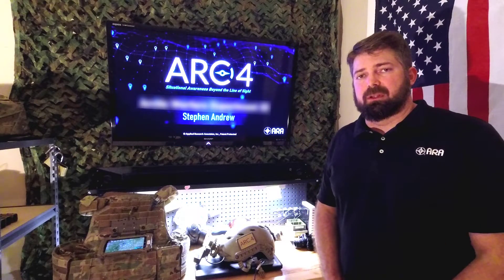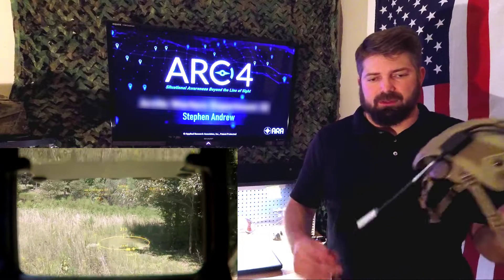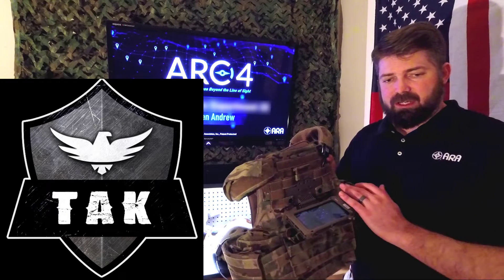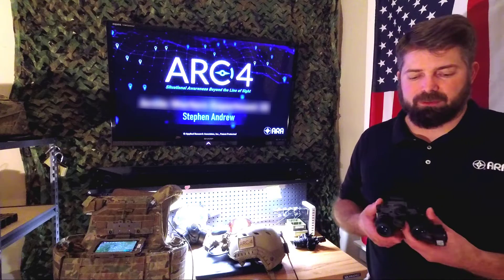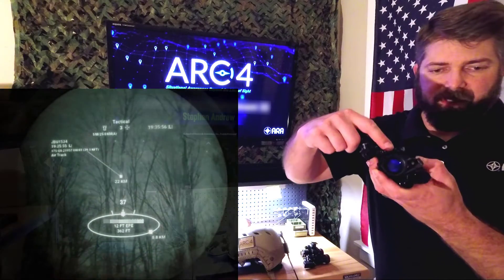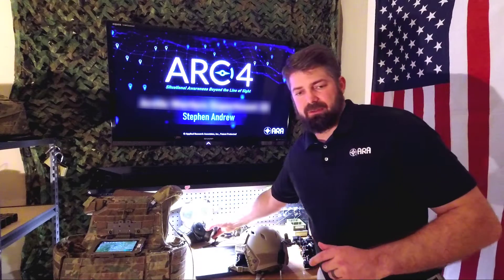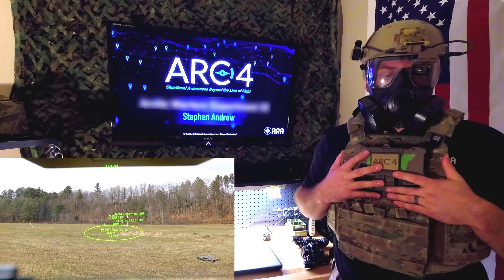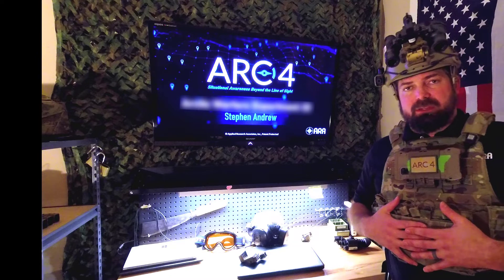ARC4 RECON Overview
Learn how ARC4 RECON provides operators with complete situational awareness in the most demanding conditions.